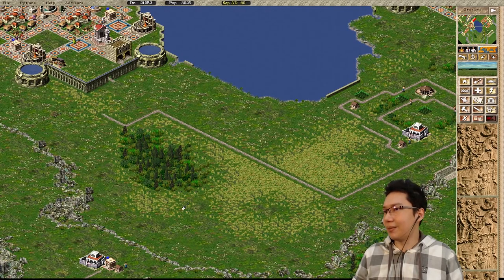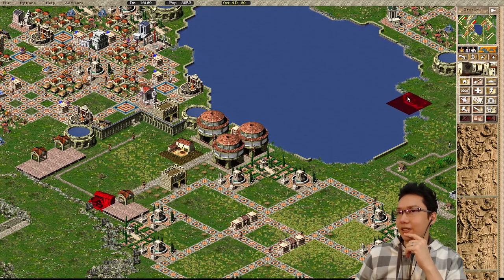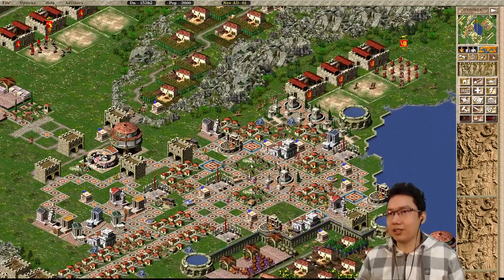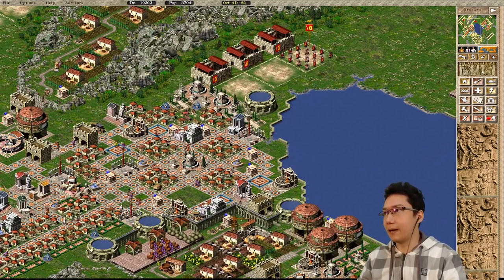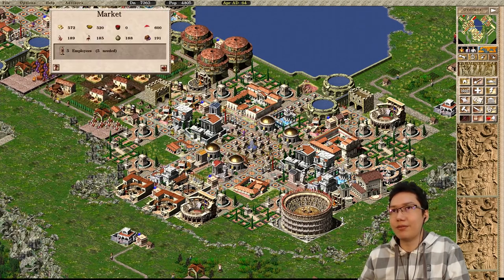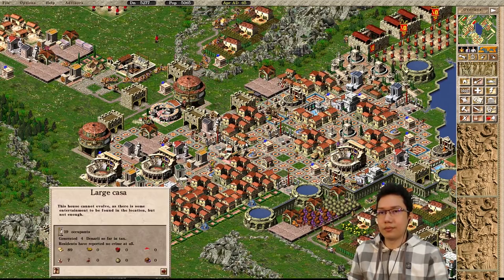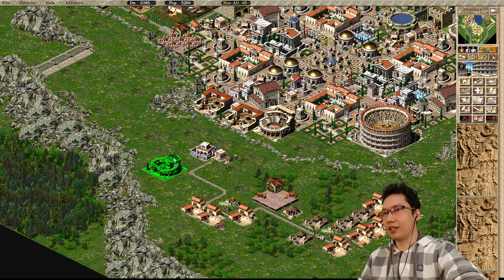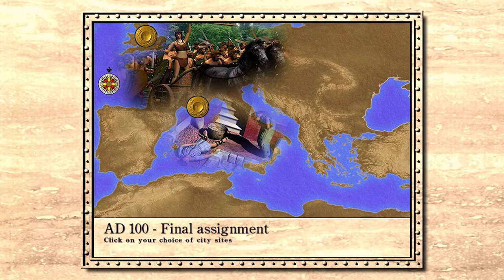2018 07 01 Caesar III ► #41 Sarmizegetusa Part 3 & Botanical Bourgeoisie! HD Campaign Gameplay